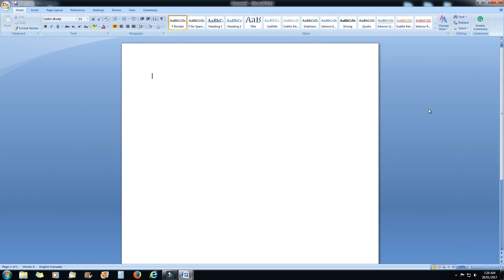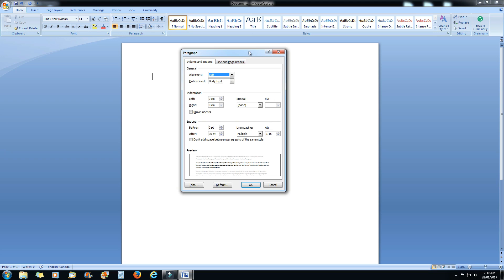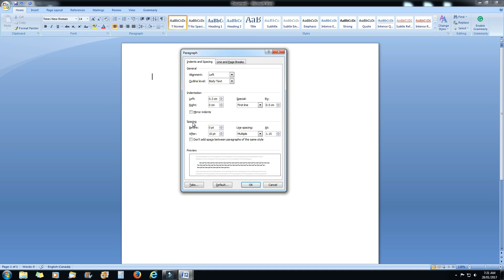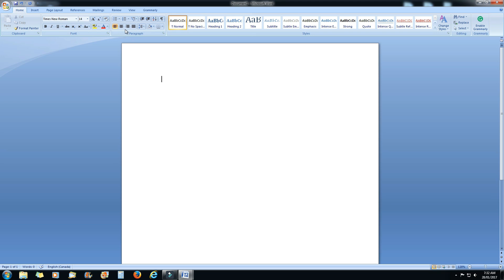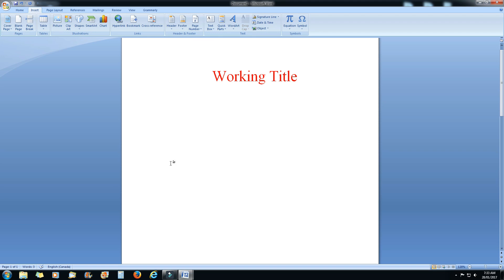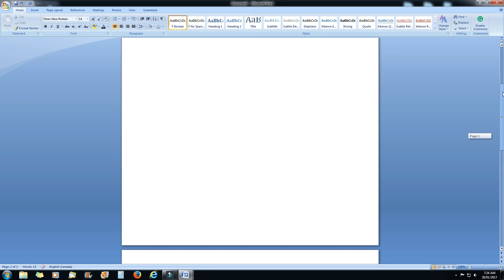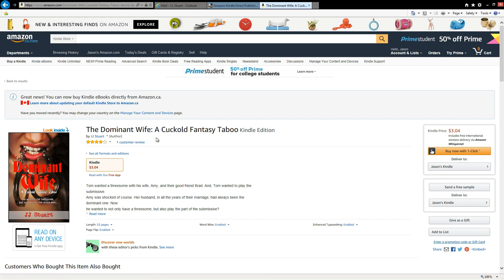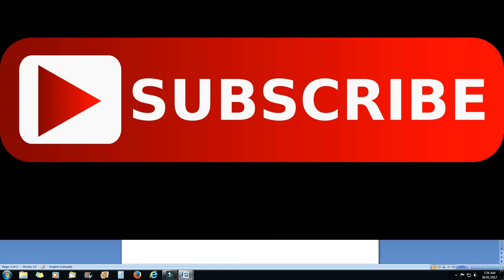Manuscript settings for Kindle (MS Word) Lesson #1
The very first step before writing your best selling Kindle novel is to have the correct manuscript settings. Here, I will show you what to set your line spacing, indentation and fonts to in order to save yourself headaches down the road when your manuscript is converted into kindle format.